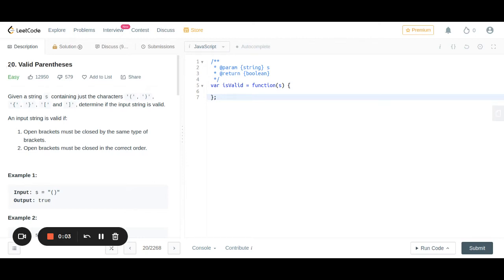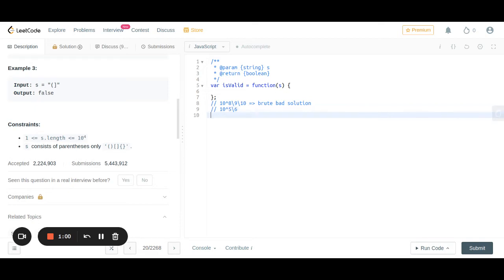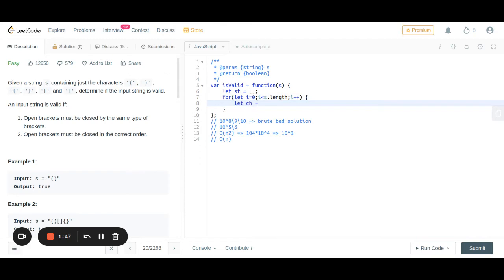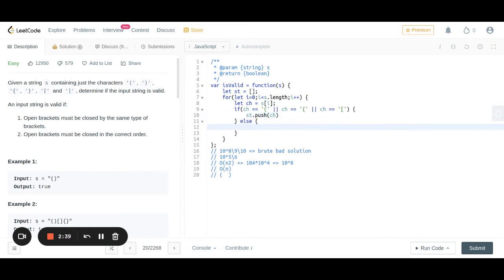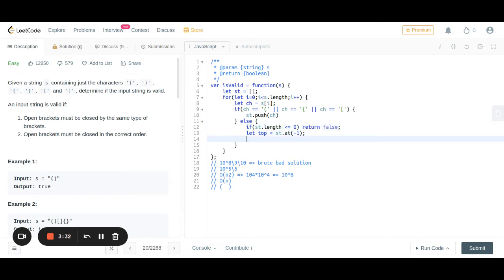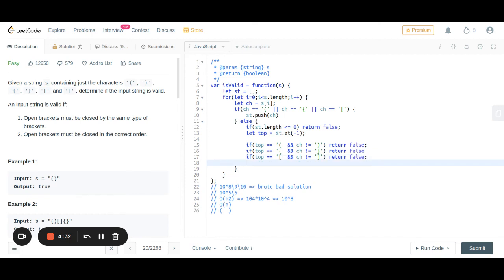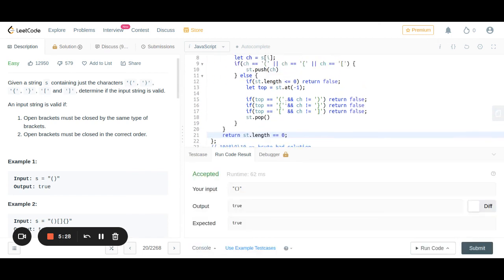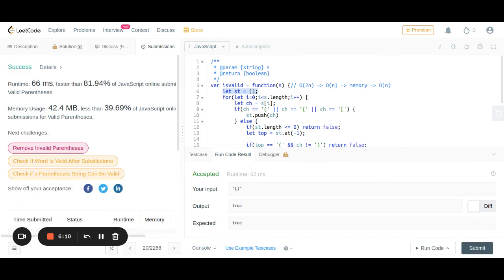Valid Parentheses LeetCode 20 | Easy | Javascript